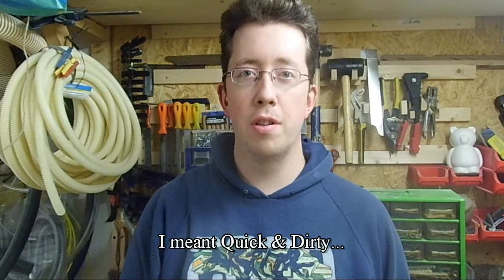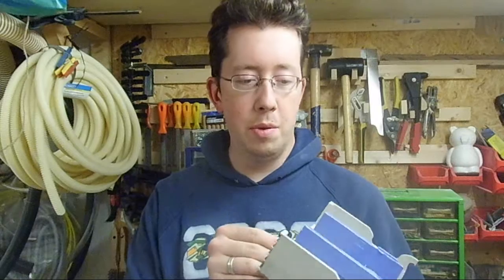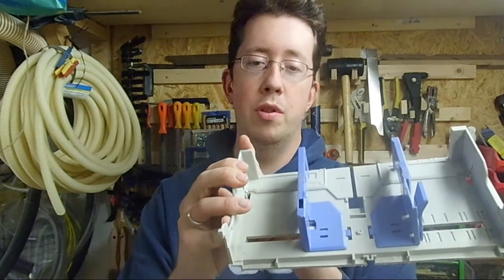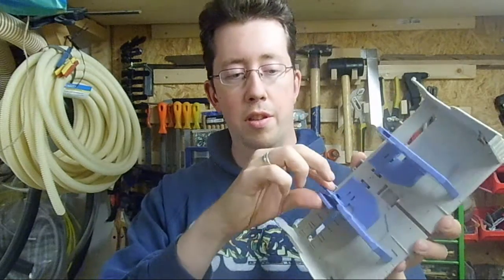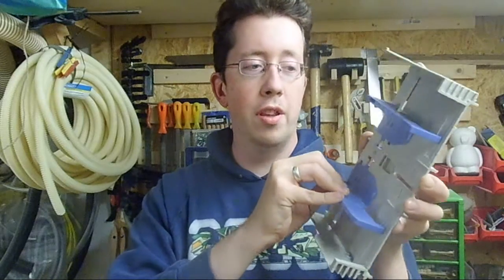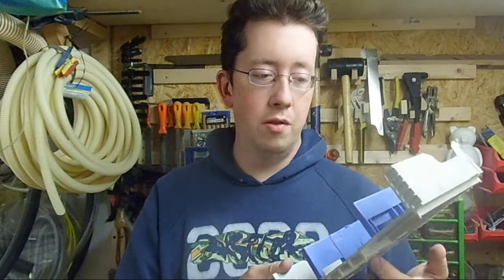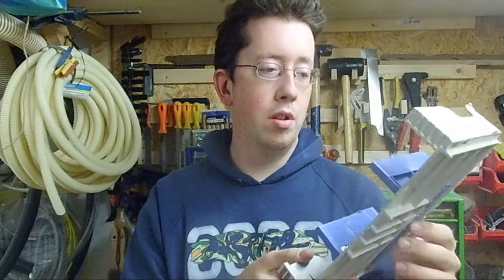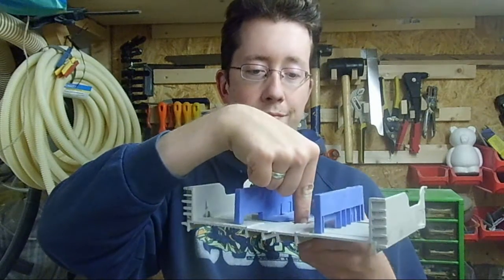Quick & Dirty Center Finder for the drill press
Repurpose the paper tray of an old printer as a center finder for the drill press. Jack Houweling made a more sophisticated one, check out his design